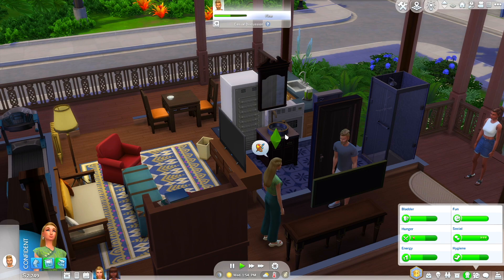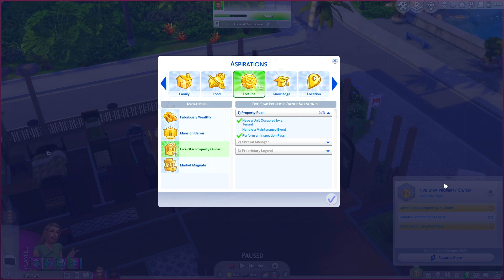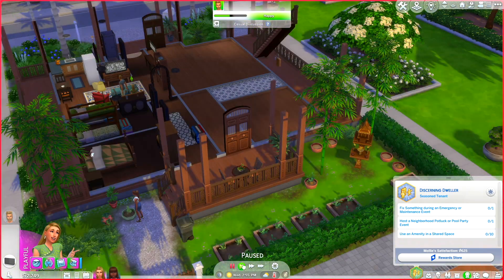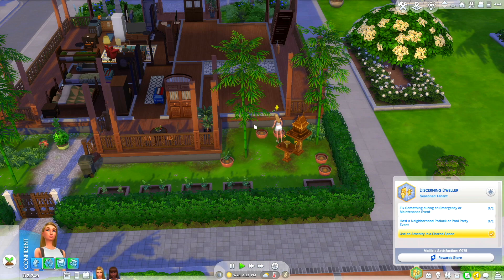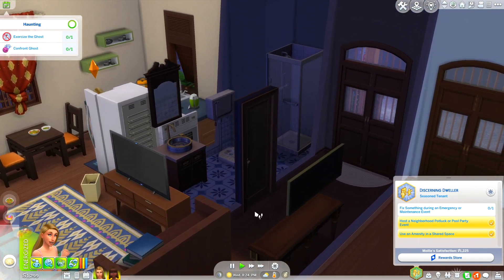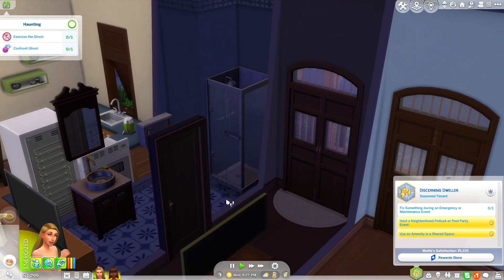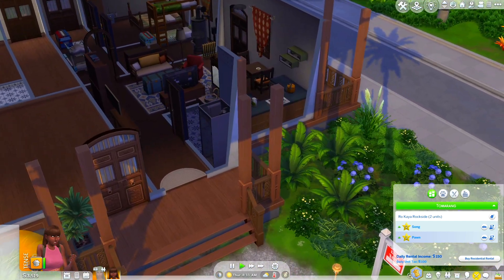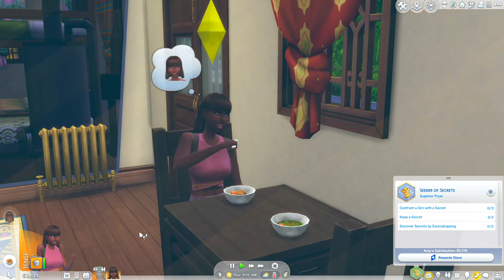🐯 EP4: Potluck + Haunting 😬 // For Rent LP (Sims 4 Longplay)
Welcome again! I am really trying to get through this LP but work is so busy right now! But hey, we are back again with Mollie and Amy. We get to run our first potluck (I love this new event!), get our first taste of a haunting, and also get some crappy news from our tenants!